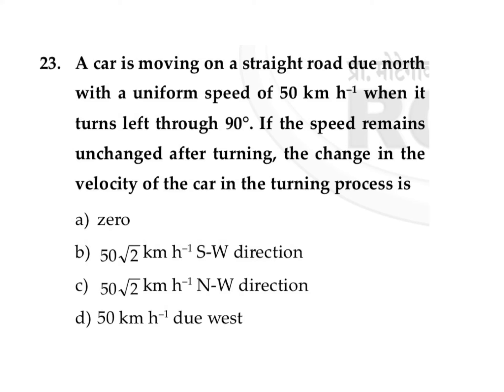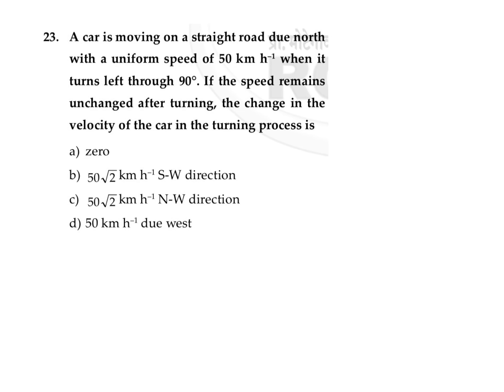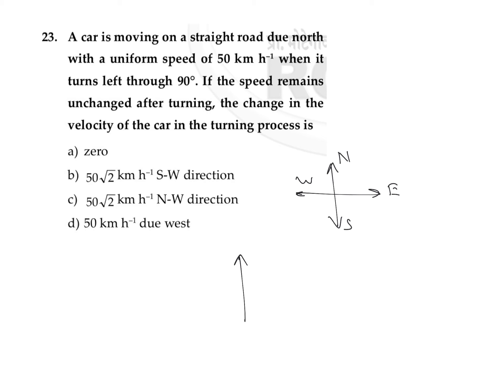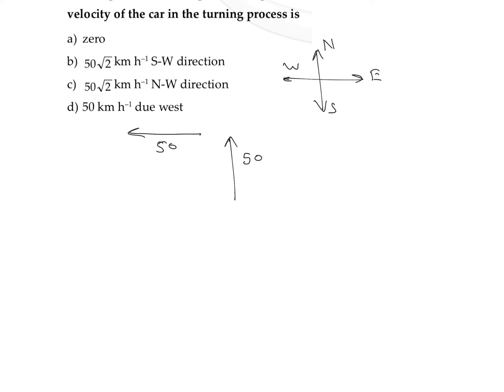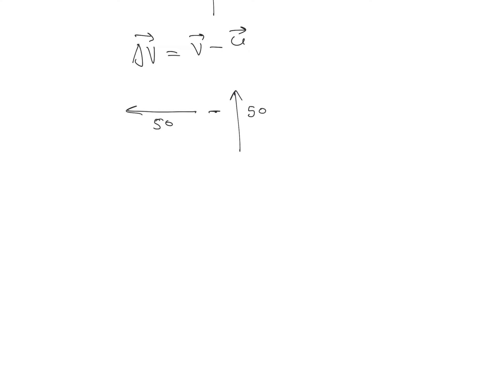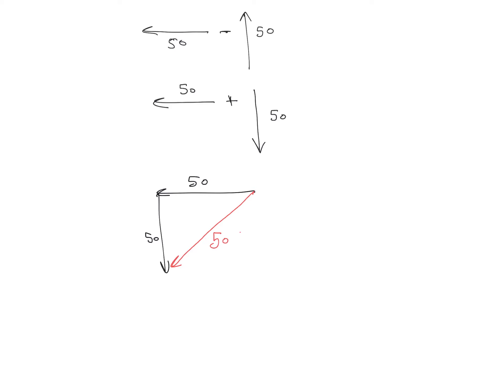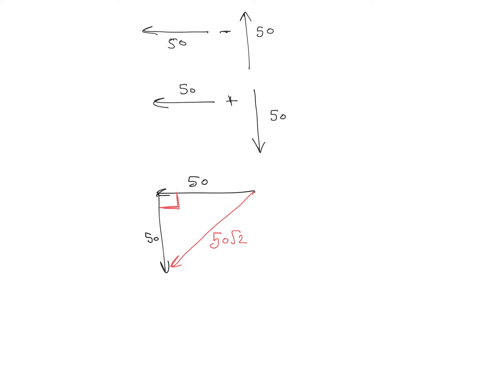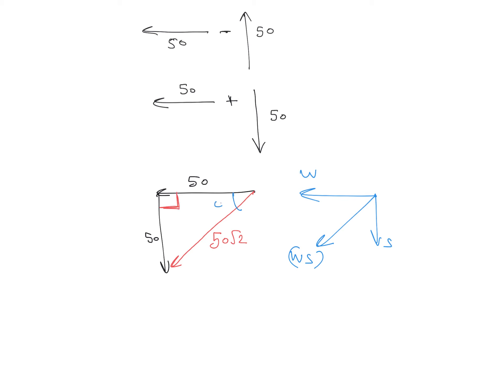RCC VECTORS ASSIGNMENT Q-23